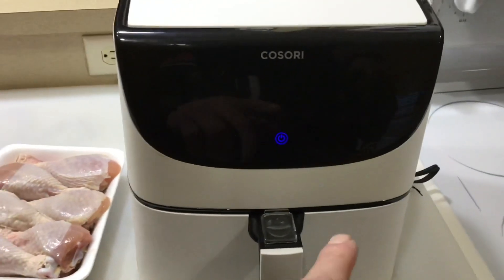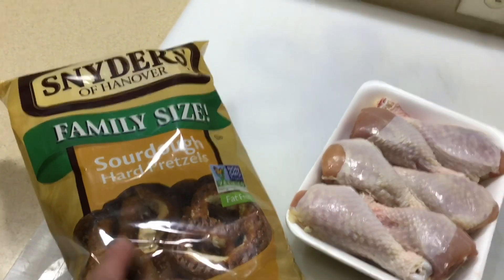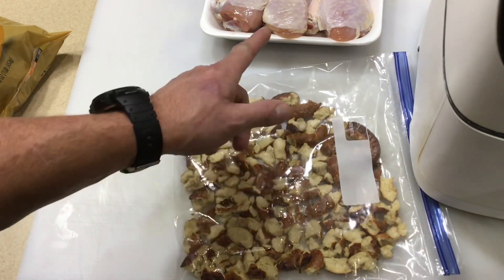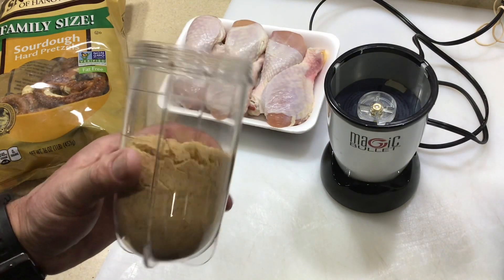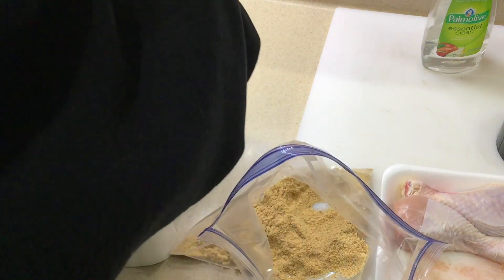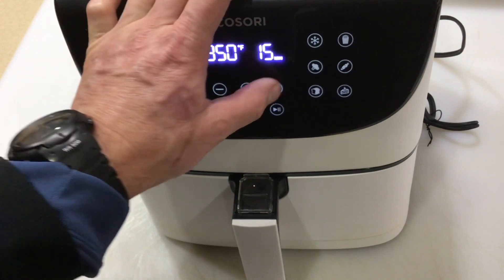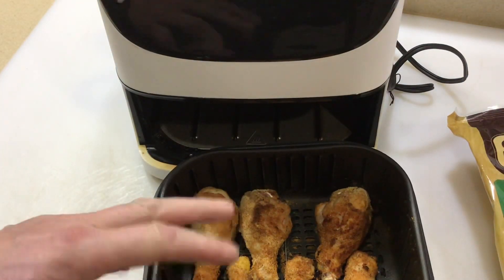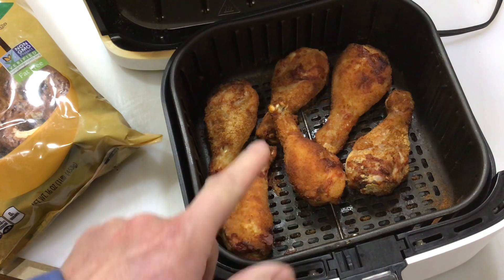How To Use Pretzels as A Breading For Awesome Fried Chicken!/ On The Cosori Air Fryer, Crispy!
Let’s use smoke Snyder’s Sourdough Pretzels to make some Awesome Pretzel Breading for a bunch of Chicken Legs! Super Simple and Super Crispy on the Cosori 5.8 Quart Air Fryer!